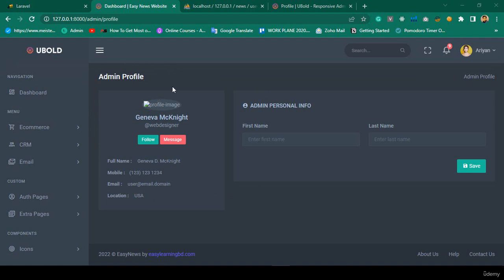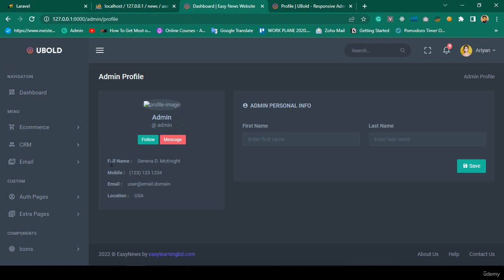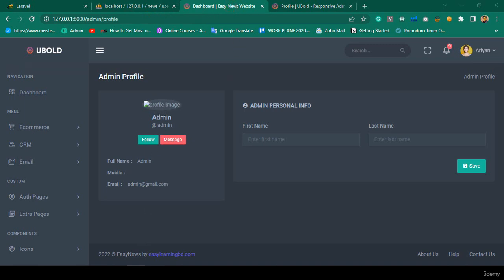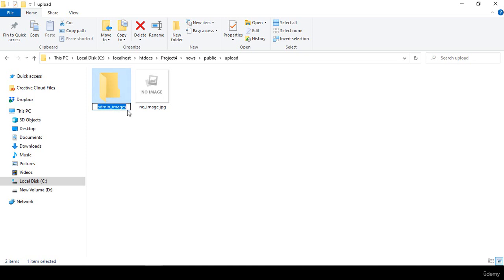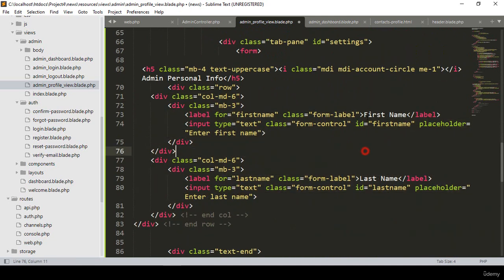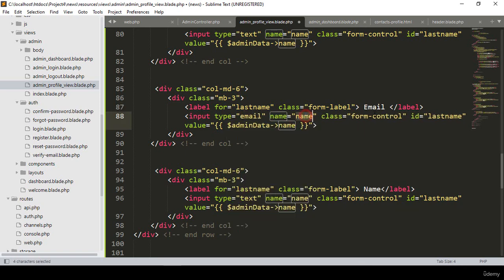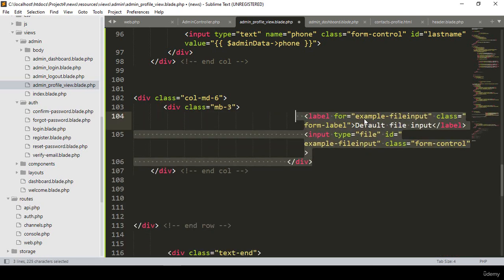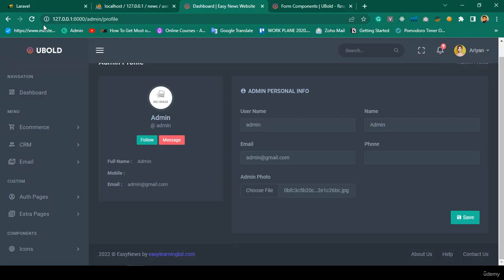17-10 Admin Profile & Image Update Part 2